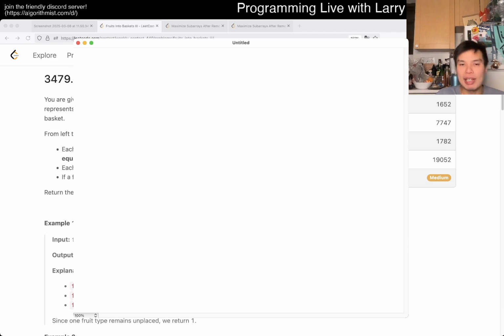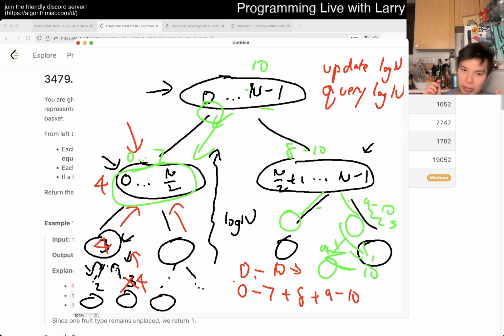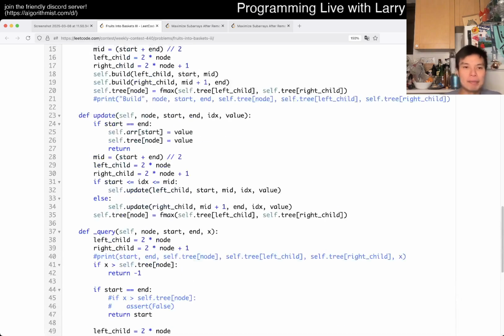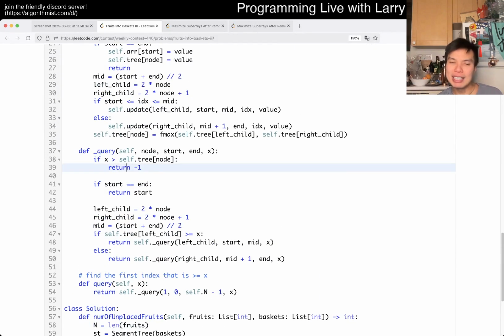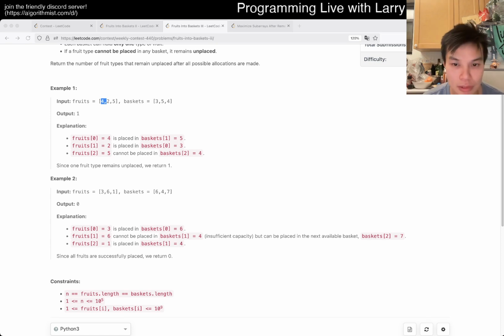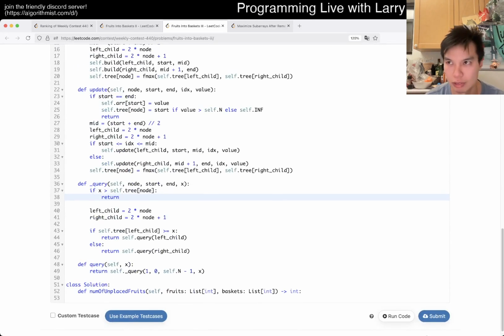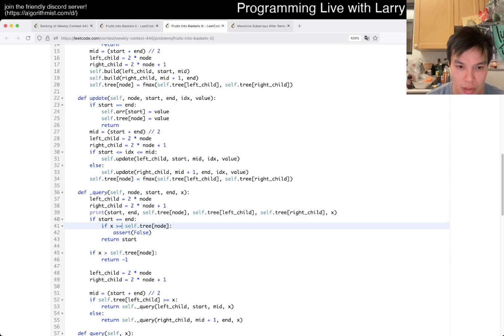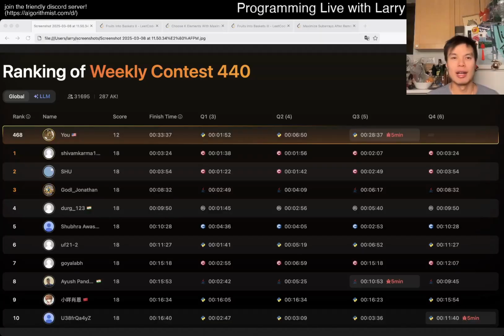3479. Fruits Into Baskets III (Leetcode Medium)